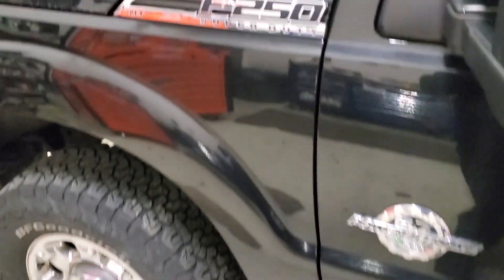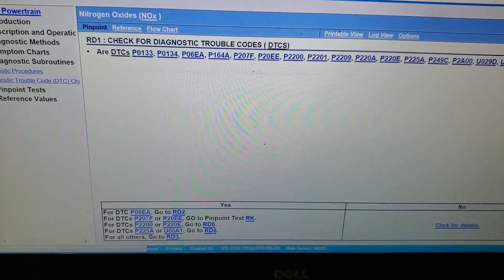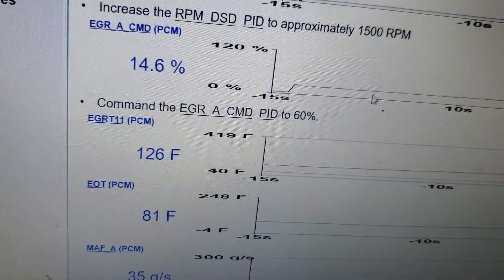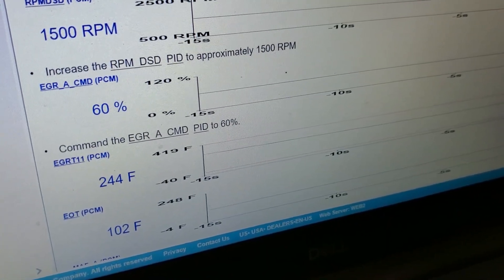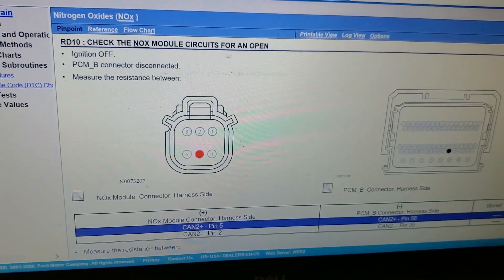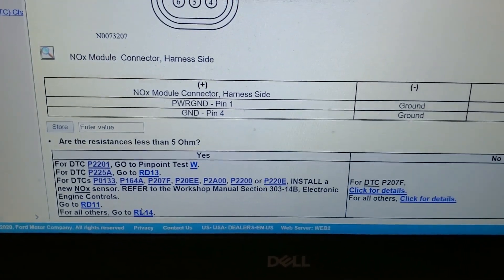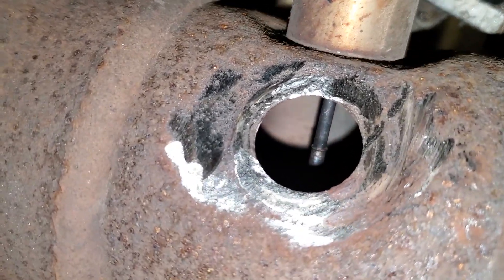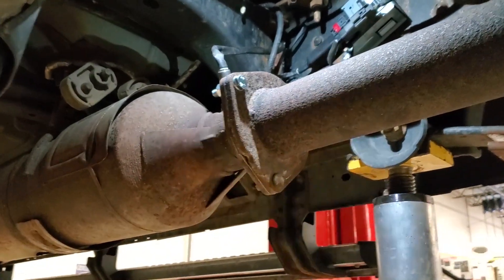2012 Ford TRUCK 6.7 P207F |DERATE - VERY POPULAR!!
If you a have Ford truck with a 6.7 diesel and a P207F, then you need to watch this video NOW!! Hey dudes welcome back to yet again, another wonderful info jam packed video. This is a very popular DTC that I see & one that I have not covered. I've gotten a lot of emails regarding this DTC and what a perfect time to nail it up and talk about this one. LIKE & SUB yall! Tell me what you think! See you ALL next WEEEEEEK!!